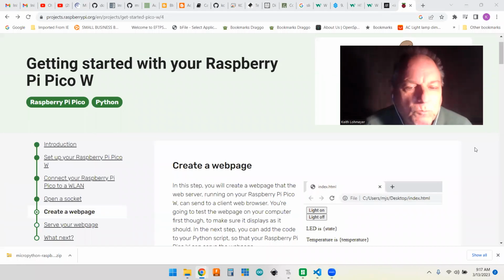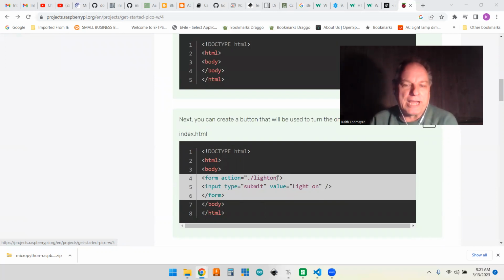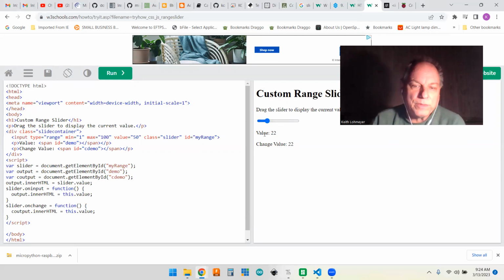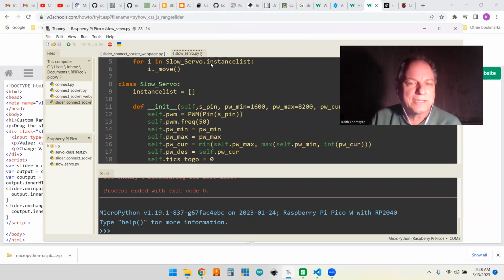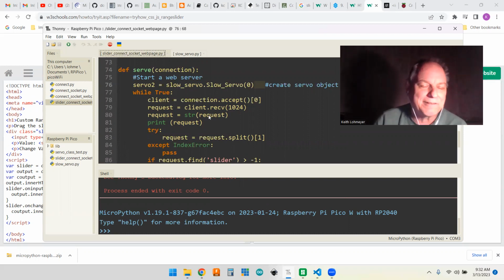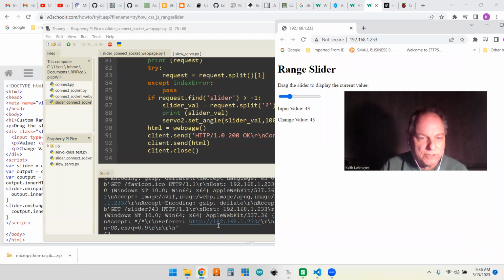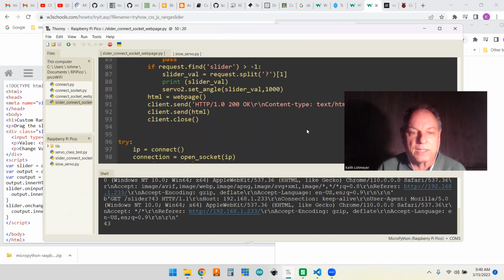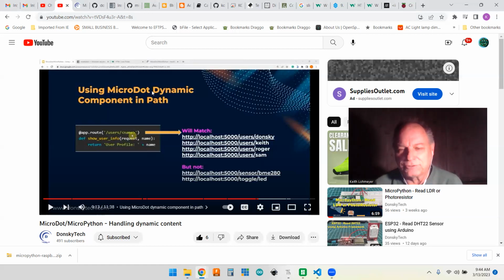Raspberry Pi Pico W - Control a Servo with a Range Slider Webpage